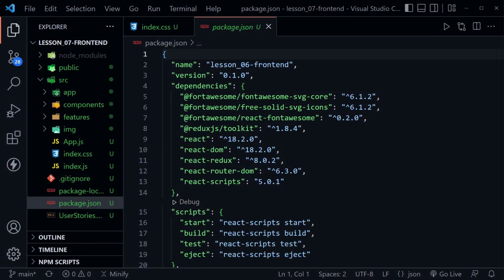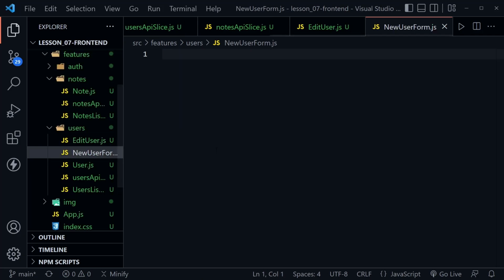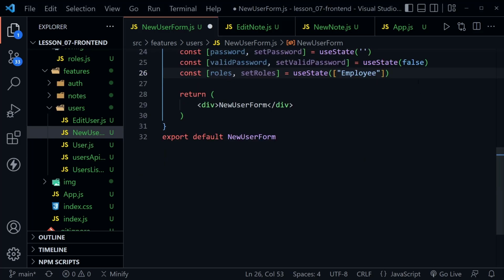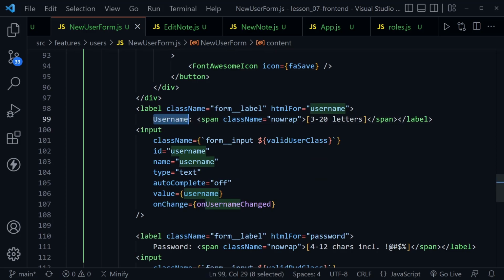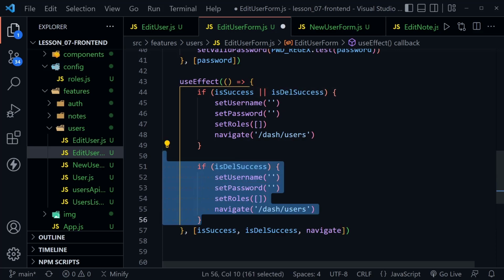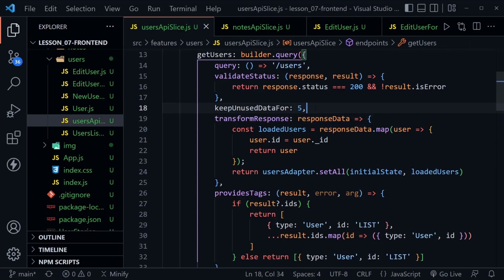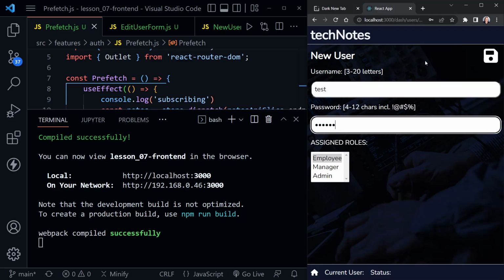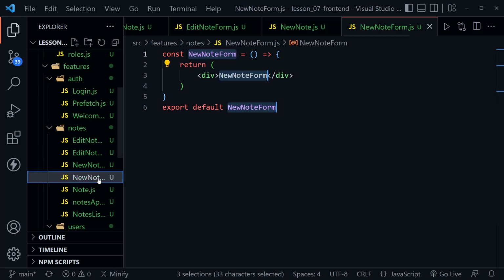React Forms with Redux & RTK Query | MERN Stack Tutorial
Build React Forms with Redux & RTK Query data. In this MERN Stack tutorial, we will use RTK Query for CRUD operations, pre-populate React forms with Redux data, maintain Redux subscriptions, and prefetch data.

(00:00) Intro
(00:11) Welcome
(00:23) Suggested Pre-Requisites
(01:01) Starter Code
(01:26) User Stories Review
(03:21) usersApiSlice CRUD mutations
(07:11) notesApiSlice CRUD mutations
(07:53) Routing the Form components
(12:10) Config Roles
(12:59) New User Form
(24:02) Edit User component
(26:07) Edit User Form
(34:09) Start the backend REST API
(34:54) Understanding Redux Subscriptions
(39:00) Maintaining Subs with a Prefetch component
(45:06) Redux Listeners and useQuery options
(48:20) Add More Links
(48:40) Starting the Note forms
(52:05) Student Challenge

Was this MERN Stack tutorial with React Forms, Redux, and RTK Query helpful? If so, please share.